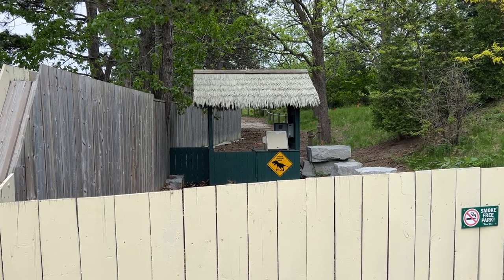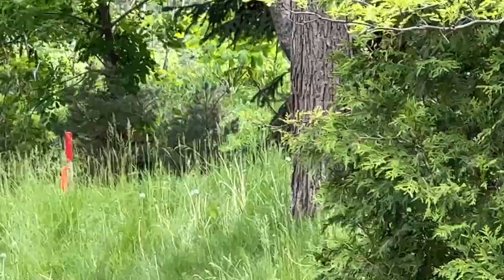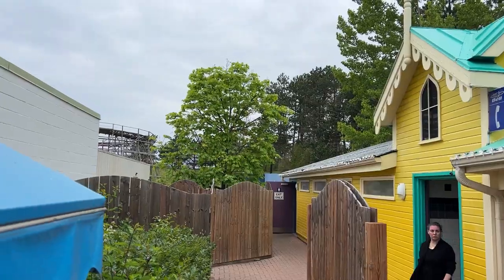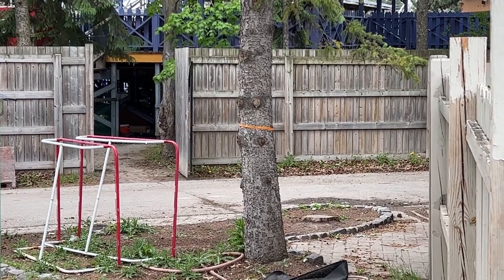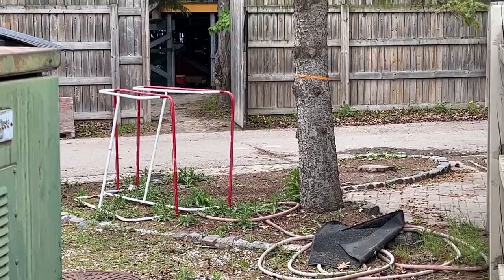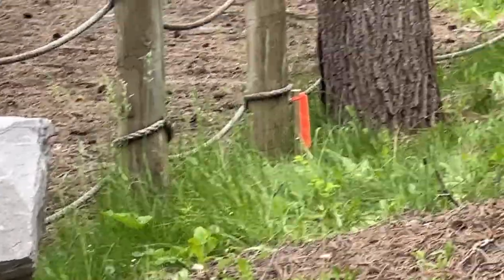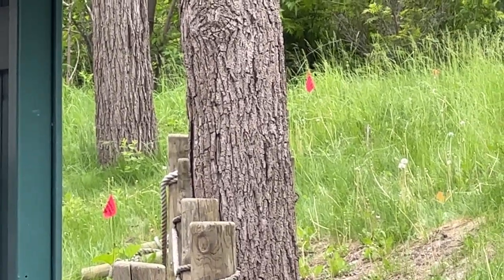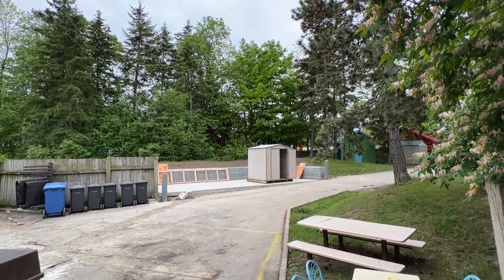Canada's Wonderland 2023 Coaster Construction Update